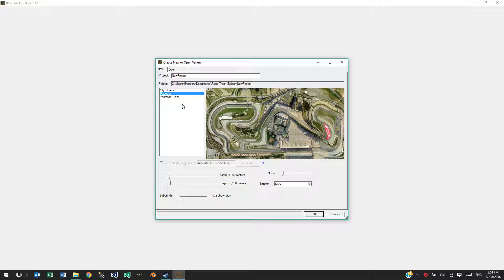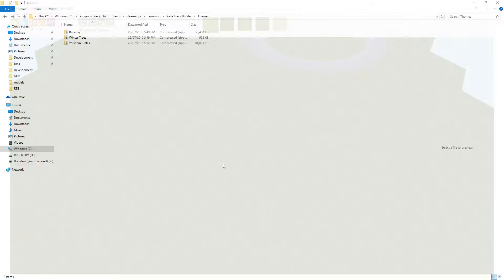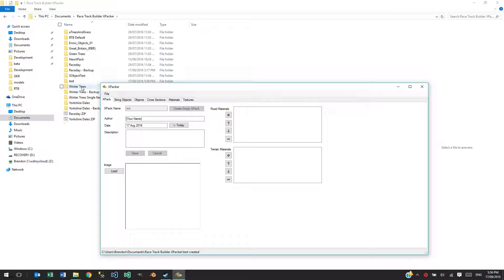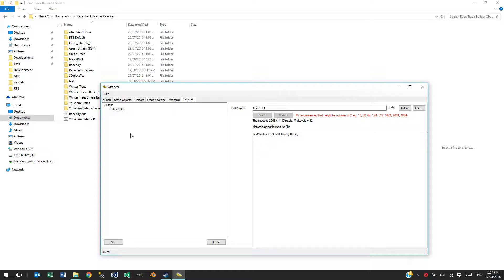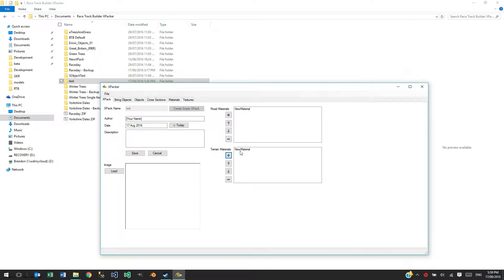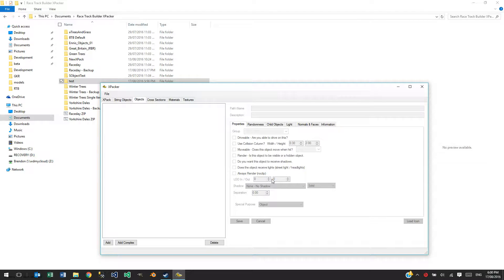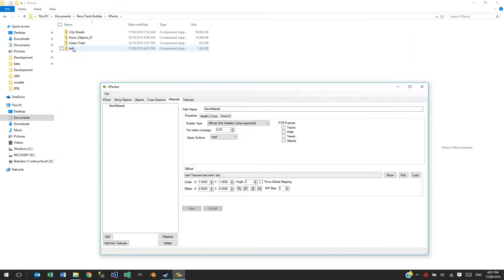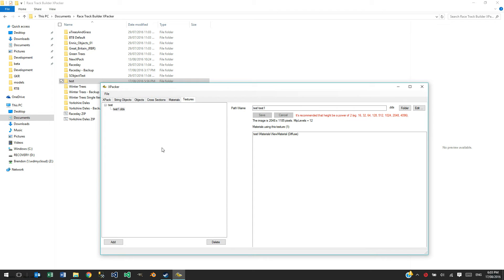XPacker Intro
An introduction to using the XPacker utility that is included with Race Track Builder.

This covers how to start XPacker, some basic rules to follow, and how folders are created and organised via the interface.